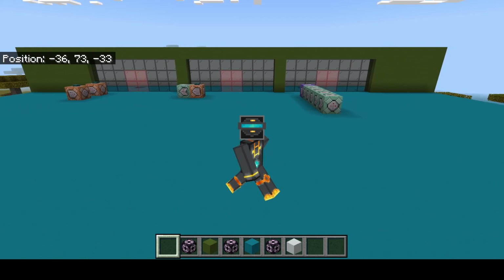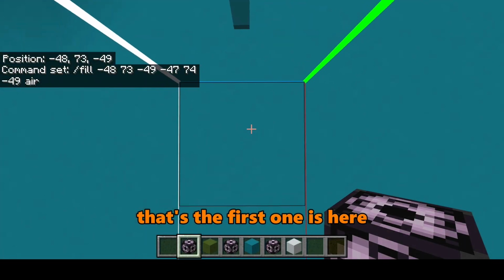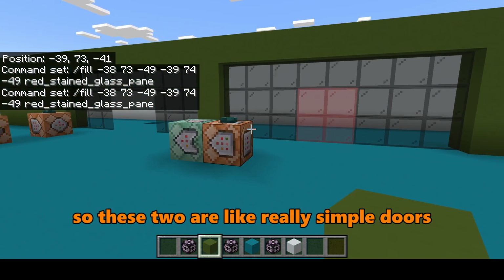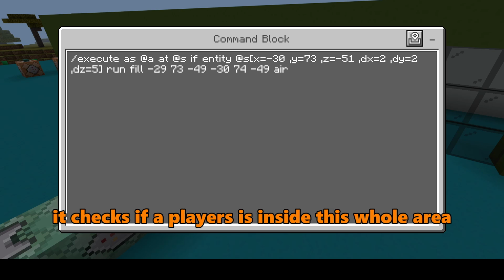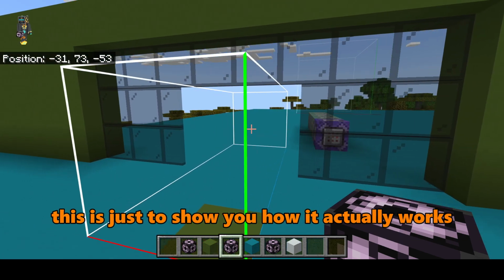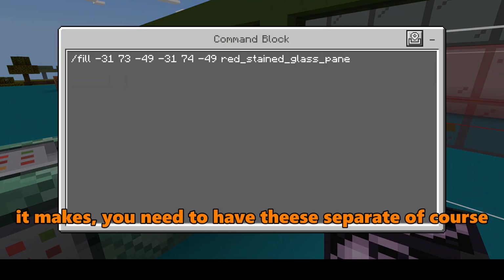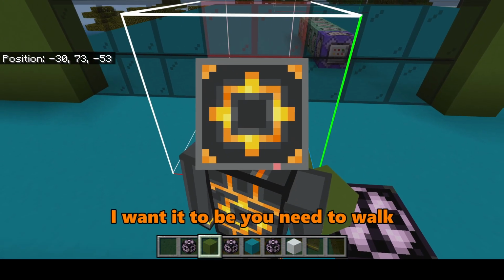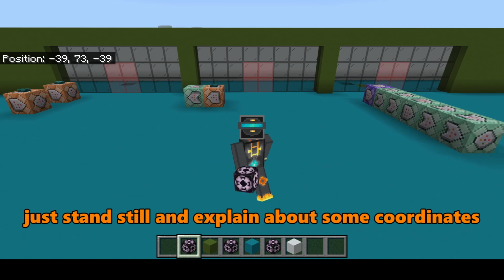Minecraft Bedrock Sliding Doors! Learn Coordinates & Command Blocks!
Want to build smooth sliding doors in Minecraft Bedrock Edition using command blocks?  In this tutorial, I'll show you step-by-step how to create sliding doors while teaching you how to use coordinates like a pro! 📍

🔹 Perfect for beginners & advanced players!
🔹 Works in Minecraft Bedrock
🔹 Learn how to use /fill, /cordinates, and execute commands